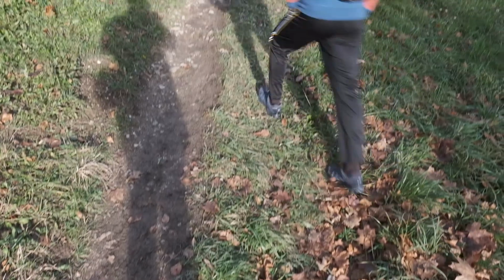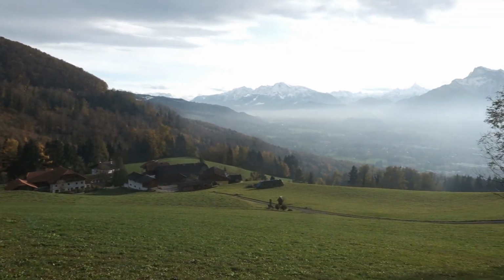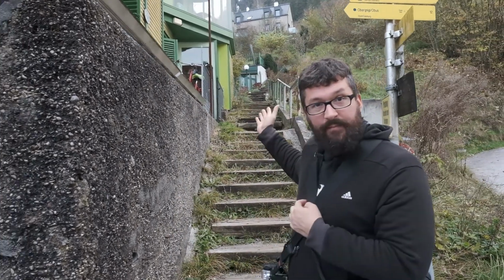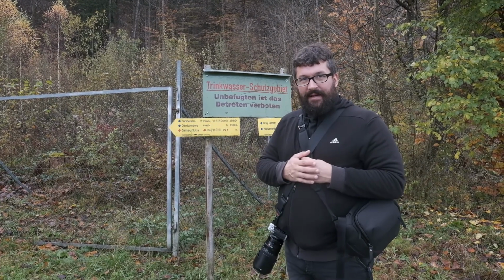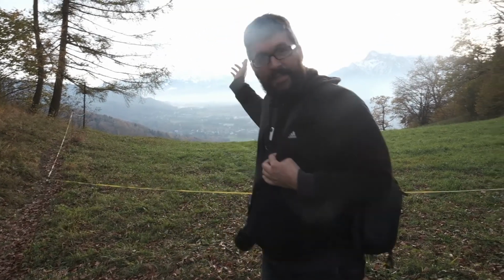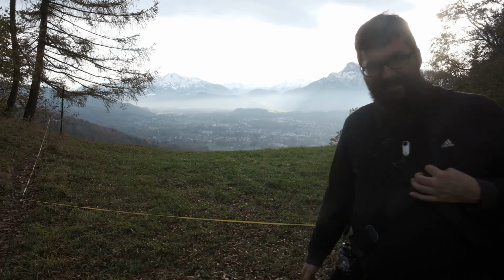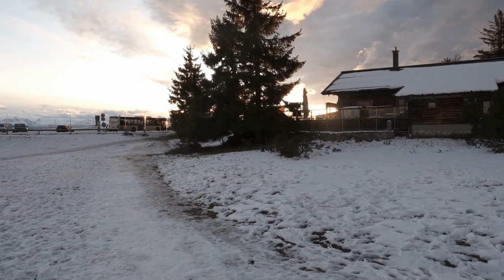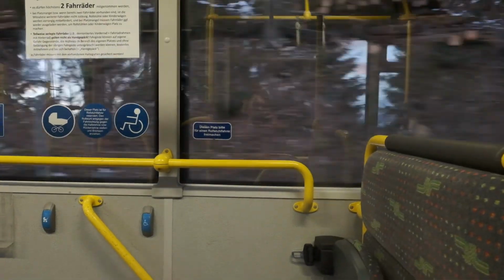Gaisberg Hike | A Mountain you reach from Salzburg on Foot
To reach Gaisberg from the city center of Salzburg you walk to Gnigl. You will get to Gnigl in about 30 minutes from the city center. In Gnigl you head to the church and search for the house in Eichstrasse 66. That's where the trail starts. Once you found the trail there are way marks all the way up the mountain.

Gaisberg mountain is the mountain to hike from Salzburg. You can reach the top all the way from the city center of Salzburg on foot in about 3 hours. Here we hiked Gaisberg in November and on top there was snow. If you hike in summer or late spring or if it is warm enough in autumn or winter you can hike Gaisberg with any kind of shoes. If there is snow or if the leaves are wet, you need hiking boots.

The way up Gaisberg from Eichstrasse 66 in Gnigl is my favorite. An alternative would be to hike from Parsch but to get to Parsch you have to take a bus and the way is not as nice.

CAMERA GEAR CURRENTLY IN USE

Main Camera since 2020
The Best Fuji Tele Zoom
Favorite Fuji Prime Lens
Tiny Fuji Travel Prime Lens
Everyday Camera Backpack
The Best Camera Straps ever
The Best Camera Holster
Polar Pro Variable ND-Filter
Step up Adapter for Filter
Peak Design Travel Tripod
Gimbal Currently in Use (new version available)
Drone Currently in Use (new version available)
Rode Wireless Go seems to be currently unavailable but is great.
Lavalier for the Wireless Go
Favorite Vlogging Camera